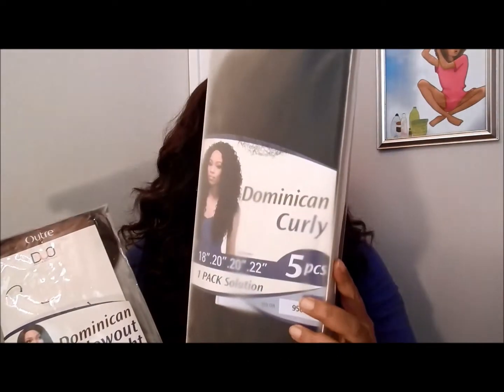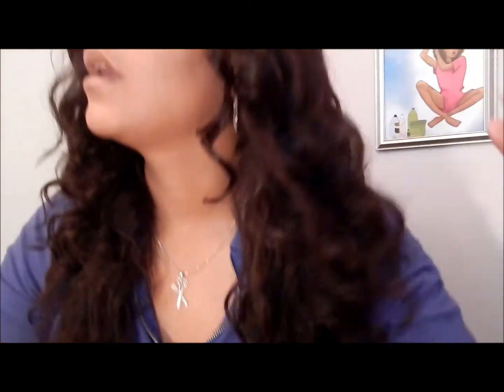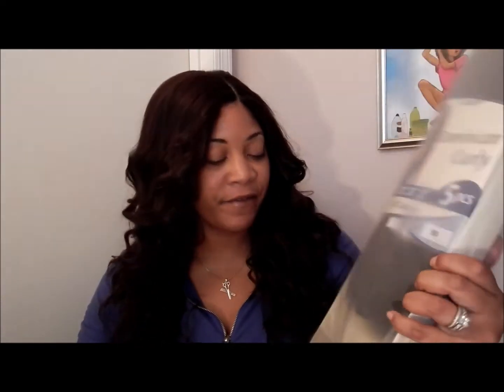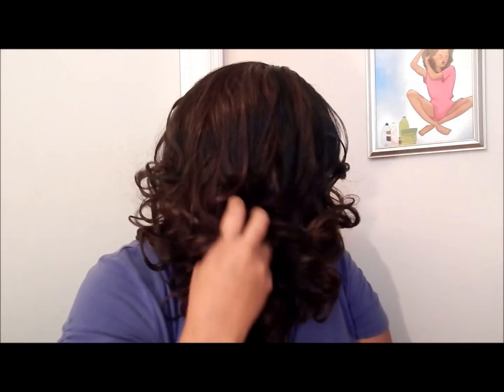Make That Synthetic Weave Work For You!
Hey y'all! Sometimes a wig or weave looks great on someone else but when you try it, it's a no go! No problem. Even synthetic weave can be revamped to work for you. I love making a weave or wig my own. The hair shown in this video is the Outre Batik Duo Dominican Blowout Straight and Dominican Curly.

Music used in video is my original song